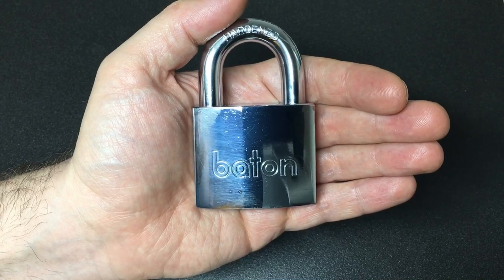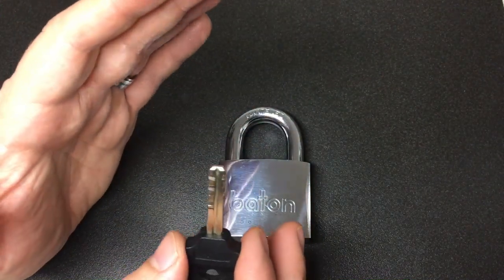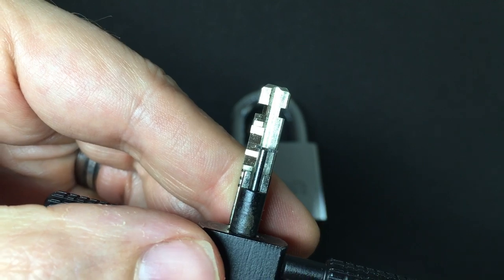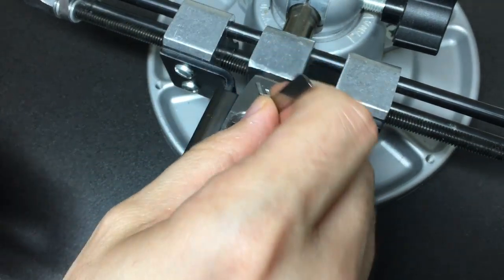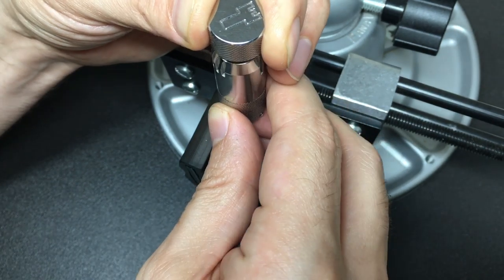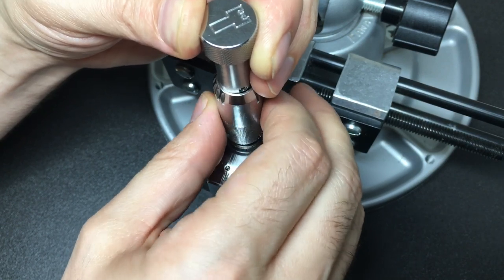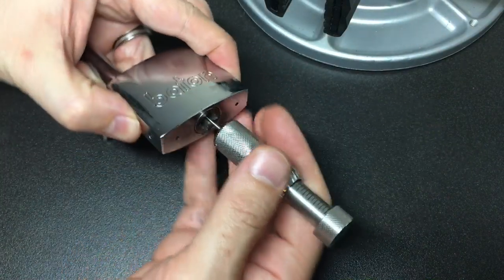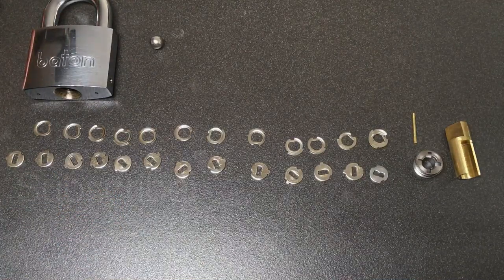Baton L22688 13 Disc Padlock Pick and Gut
I really like these high security Baton disc detainer padlocks, especially the 13 disc version 😃 Hopefully more of us will be picking disc detainer locks now Sparrows seem to have some disc pick stock coming in finally! 👍